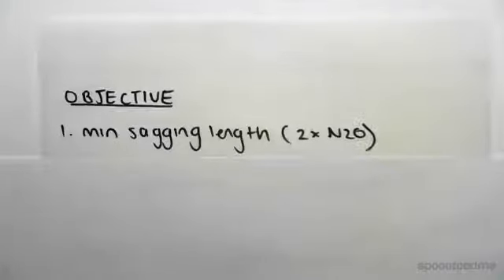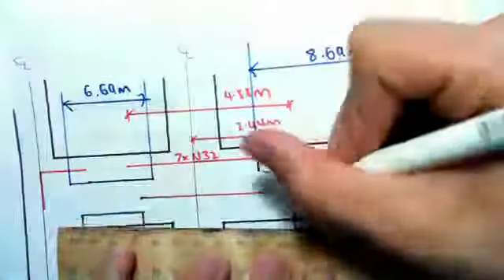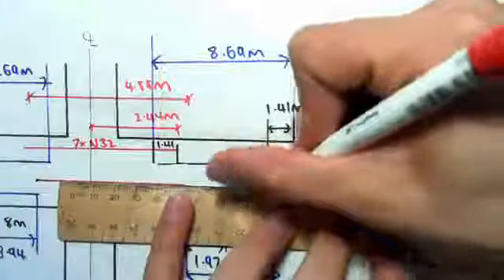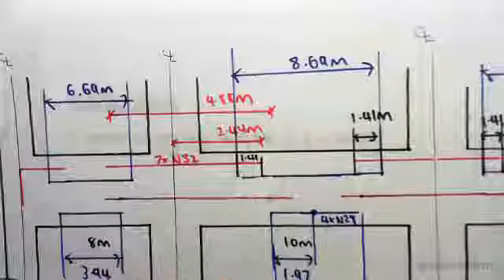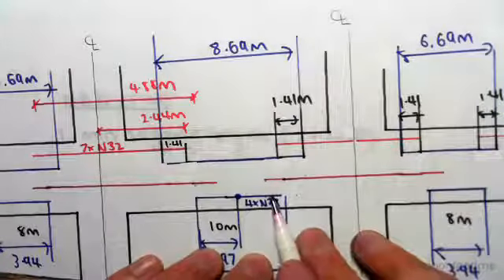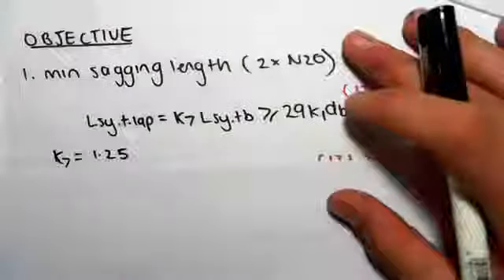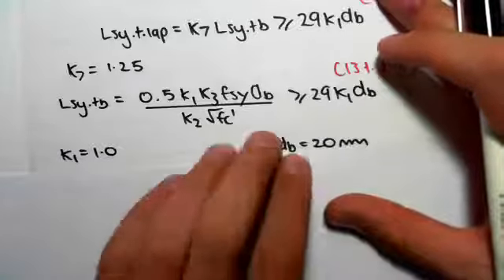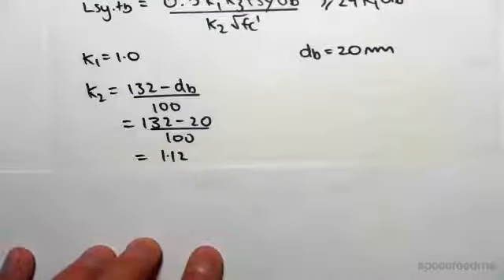Beam Design Example: Reinforcing Bars (Min Sagging) | Reinforced Concrete Design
for more FREE video tutorials covering Concrete Structural Design

The objective of this video is to find the min sagging length as part of beam design that is needed to  know as reinforcing requirements for the construction. First part of the video shows the free body diagram representing the earlier obtained values of length of max & min hogging and max sagging; subsequently elaborates the fact of min sagging length introducing the required formula referring section 13.2.2 that falls under the light of AS3600.

Moving on, the video briefly shows how to assess different needed values of the constituents of the introduced formula from AS3600 & given data. Subsequently the video shows the entire calculation procedure and computes down the value of length of min sagging. Later, the video represents the obtained length of min sagging over the free body diagram illustrated at the first part of this video. On hand practice is highly recommended to do with this video to have a good understanding on the content described in this lesson.